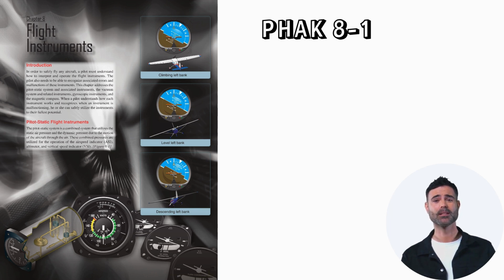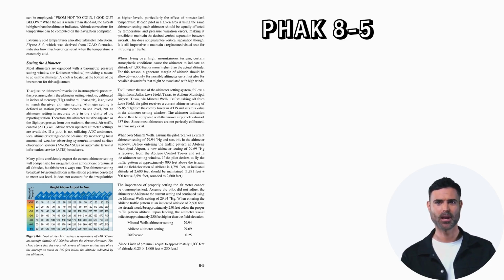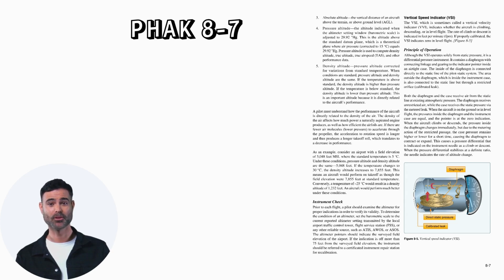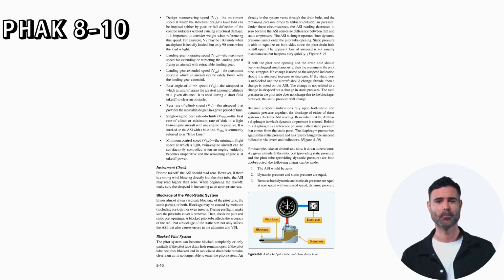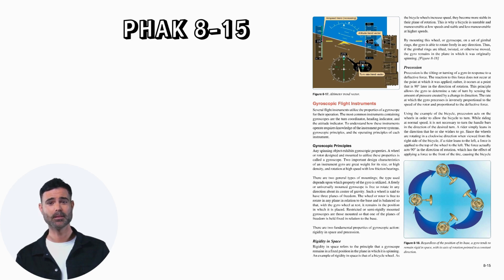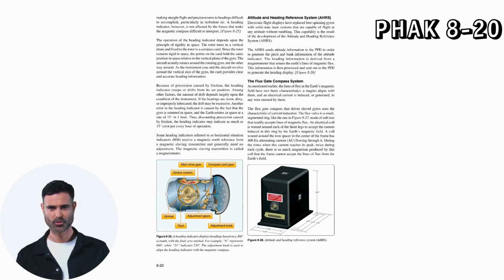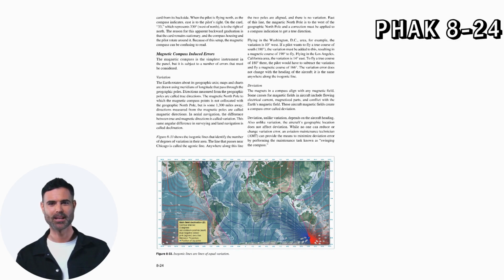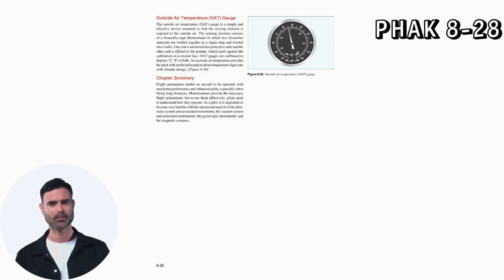FAA Pilot's Handbook of Aeronautical Knowledge | Chapter 8 | Flight Instruments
In this full audio read-along of Chapter 8 – Flight Instruments from the Pilot’s Handbook of Aeronautical Knowledge, we explore the essential instruments every pilot must understand for safe and accurate flight.

✈️ What You’ll Learn in This Chapter:

Overview of the pitot-static system and instruments like the airspeed indicator, altimeter, and vertical speed indicator
Function and maintenance of the vacuum system
Use and interpretation of gyroscopic instruments including the attitude indicator, heading indicator, and turn coordinator
Proper use of the magnetic compass and common compass errors
How to detect instrument malfunctions and apply corrective actions
Whether you're a student pilot, preparing for the FAA written exam, or just looking to refresh your flight knowledge, this chapter provides foundational insights into aircraft instrumentation and how to use them effectively.

🔊 Listen and follow along as we simplify complex systems for easier understanding and retention.